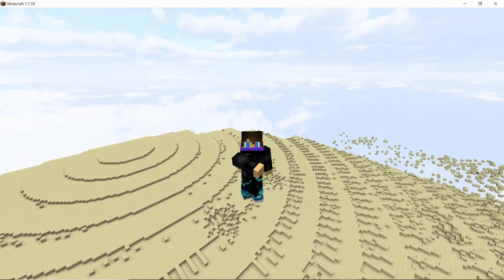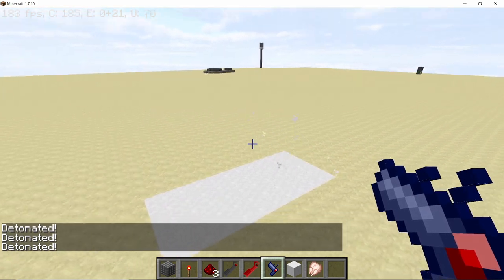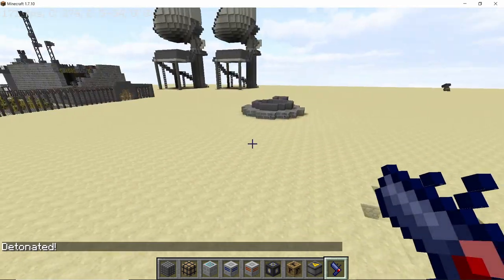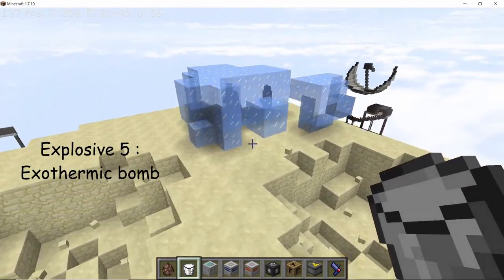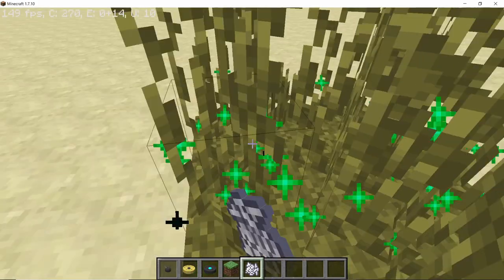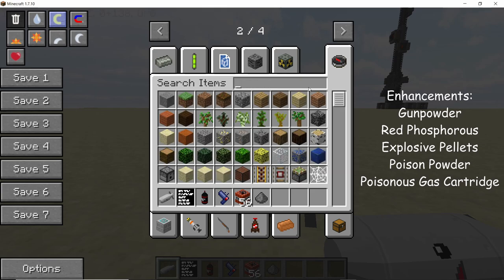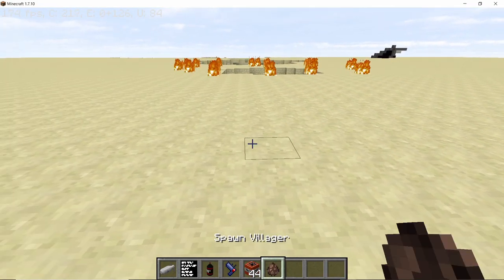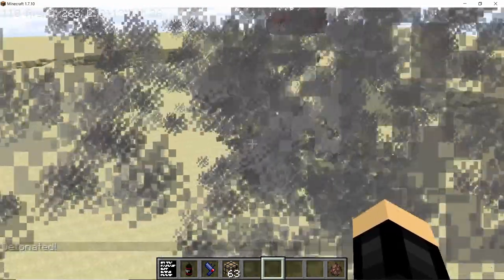HBMs Mod BOMB & EXPLOSIVES Guide - PART 1 - Non Nuclear Bombs , Land Mines and Basic Explosives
In this video I am going to go over all the Basic Explosives and Bombs that you can use in HBMs mod. These include Landmines , Explosive barrels , Explosive charges , Endothermic and Exothermic Bombs and much more. I hope you guys enjoy !!!

0:00 Introduction
0:45 Methods for Triggering
2:30 Explosive Barrel
2:47 Kerosene Barrel
3:00 Radioactive Barrel
3:45 Det Cord
4:20 Explosive Charge
4:45 Levitation Bomb
5:31 Endothermic Bomb
6:06 Exothermic Bomb
6:27 EMP Device
6:47 Flame War in a Box
7:21 Mining Charge
7:41 Anti Personnel Mine
8:18 Anti Tank Mine
8:35 Shrapnel Mine
9:15 Multi Purpose Bomb
10:22 Gunpowder Enhancement
10:48 Explosive Pellets Enhancement
11:18 Red Phosphorous Enhancement
11:52 Poison Powder Enhancement
12:15 Poison Gas cartridge
12:51 N45 Naval Mine
13:25 Naval Mine Detector Mode
14:10 N2 (Non Nuclear) Mine